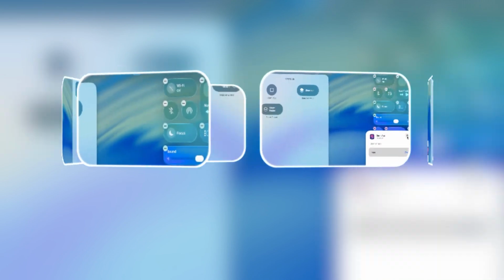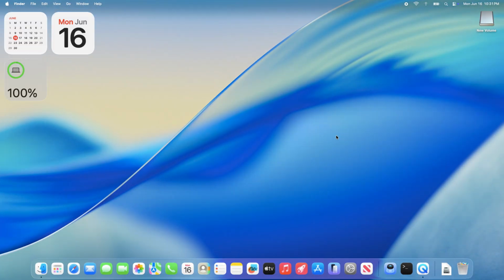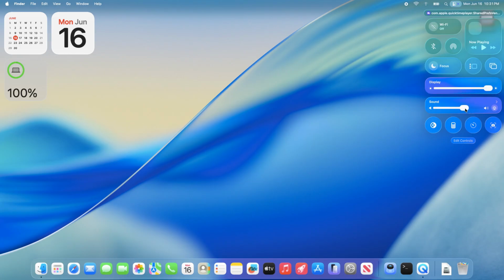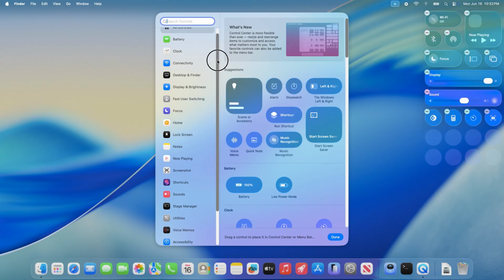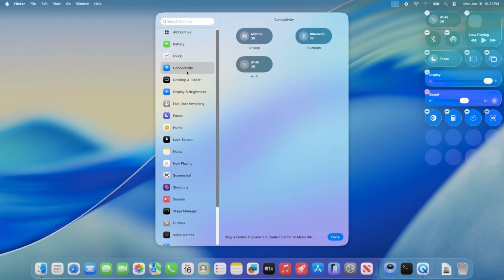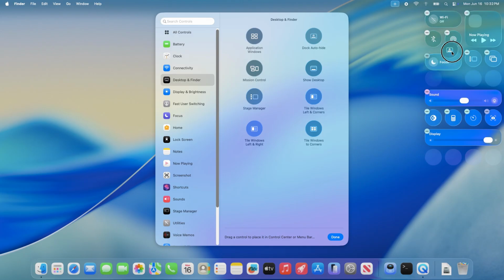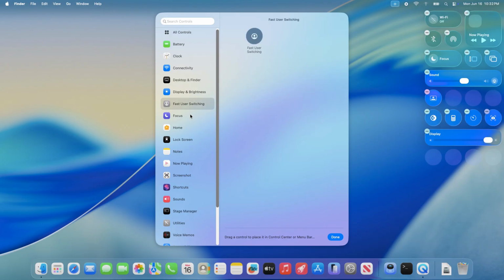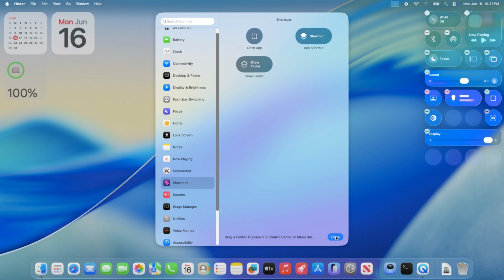How to Customize Control Center in macOS Tahoe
Learn how to customize the Control Center in macOS 26 Tahoe like a pro! In this quick guide, we’ll walk you through adding, rearranging, and personalizing controls to make your Mac’s Control Center work for you. From Wi-Fi toggles to iPhone app shortcuts, make it yours in minutes! 🚀